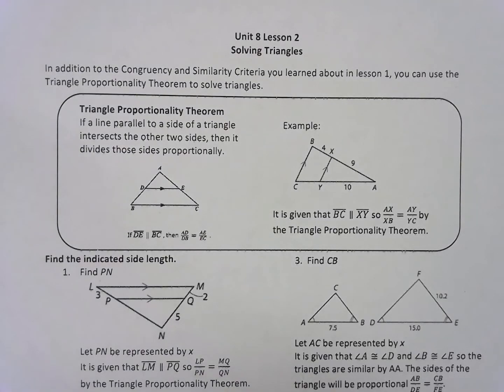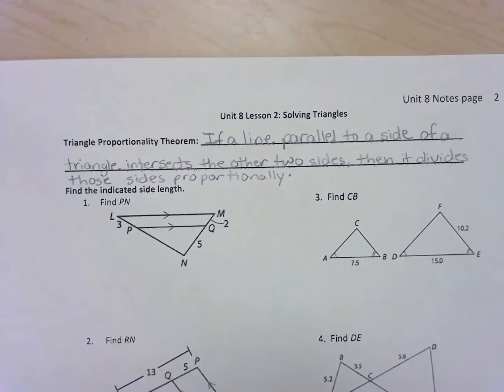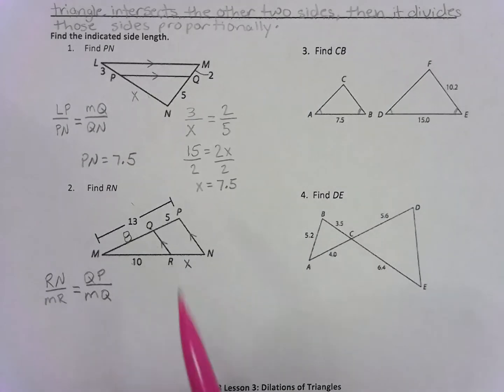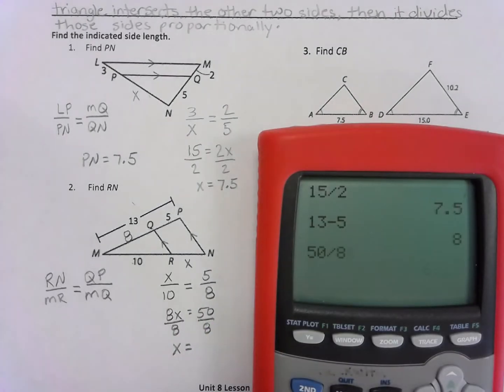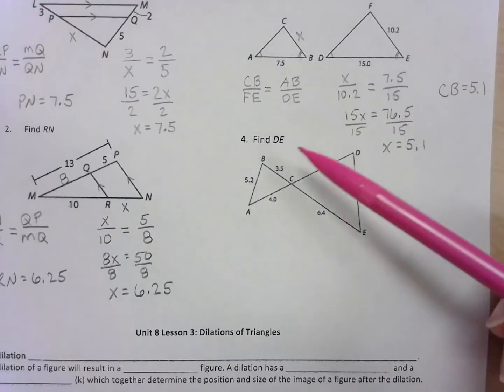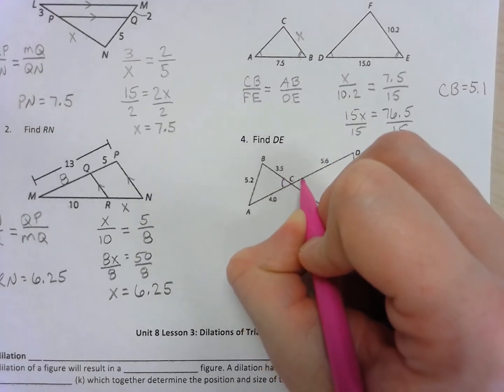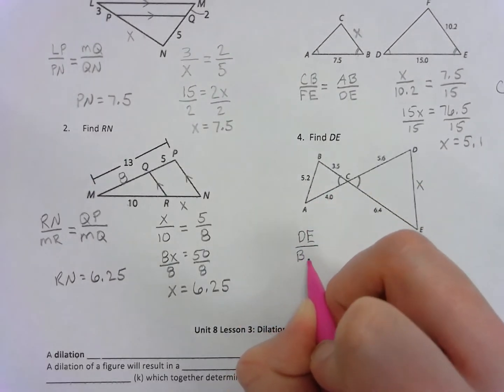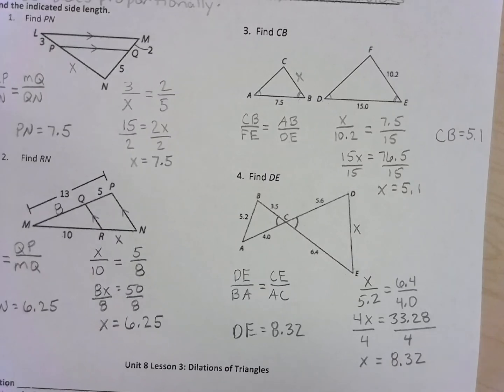U8L2 Solving Triangles